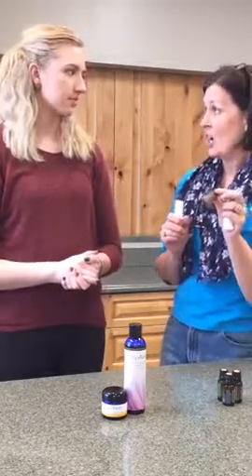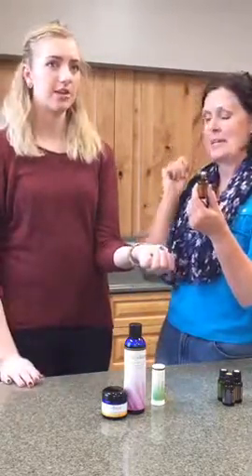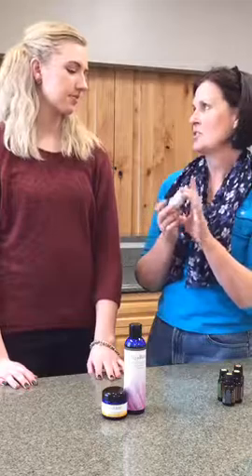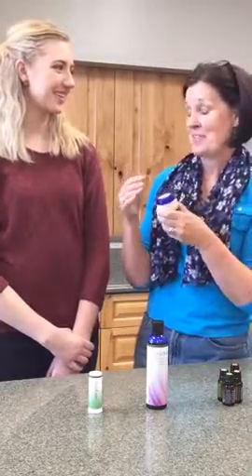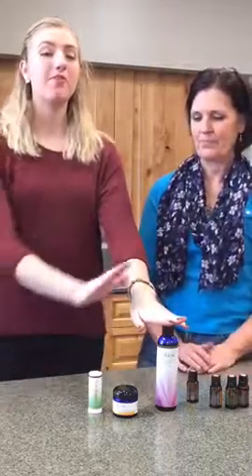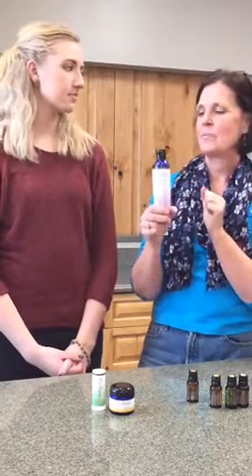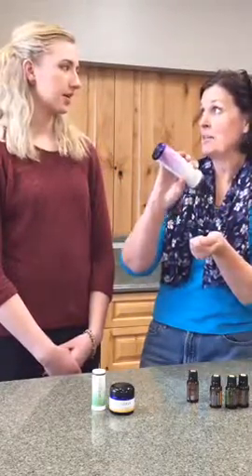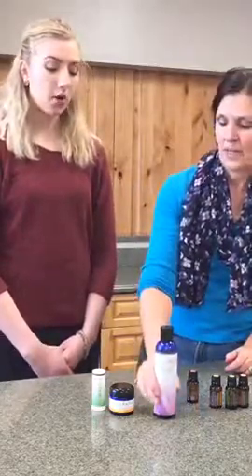DIY Tuesday: Personal Care for the Holidays (Dec 6, 2016)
Learn about the My Base products that make essential oils even easier to use - includes carrier oil, probiotic deodorant, and shower gel that you can add oils to to make your own personal care products.